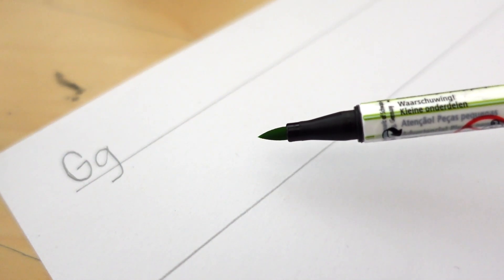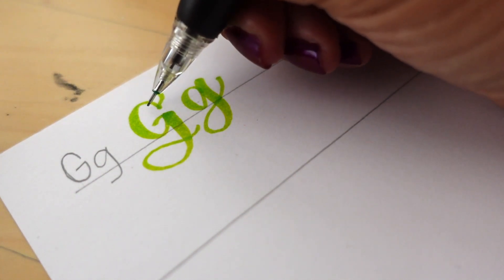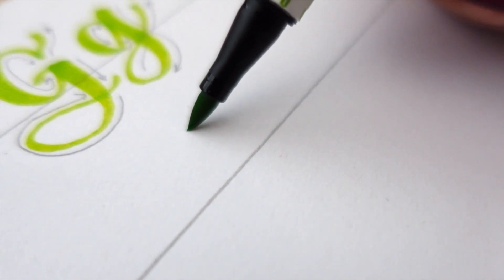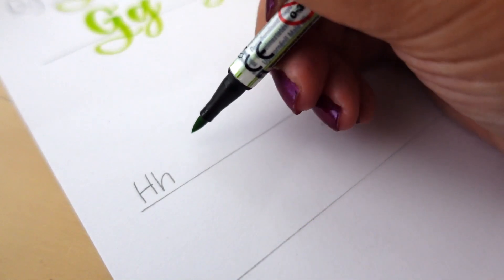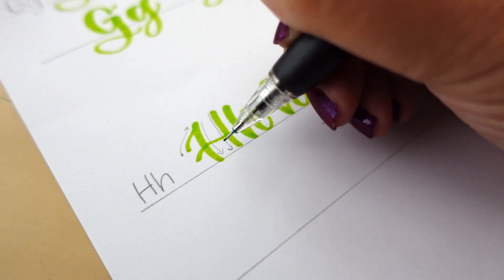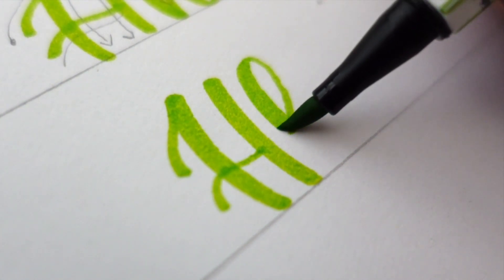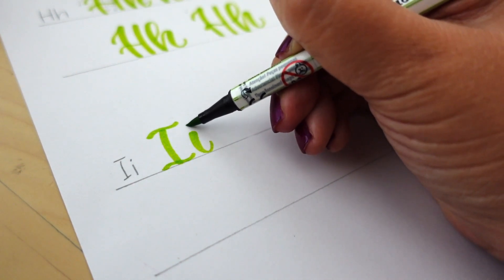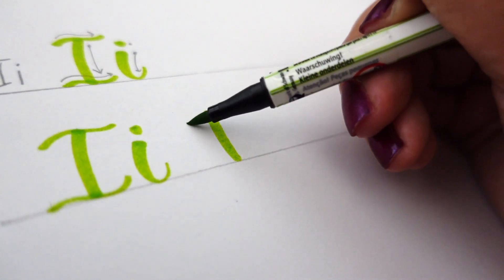Lettering the Alphabet || Gg, Hh, & Ii